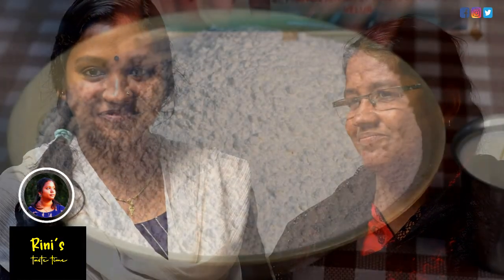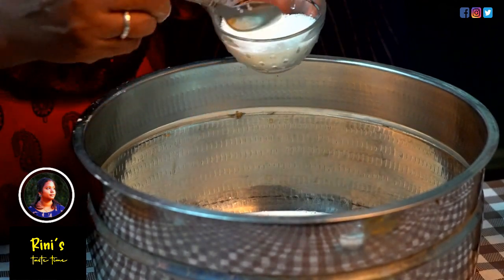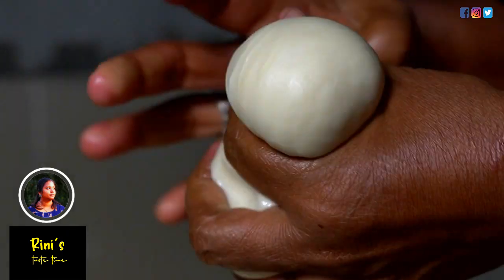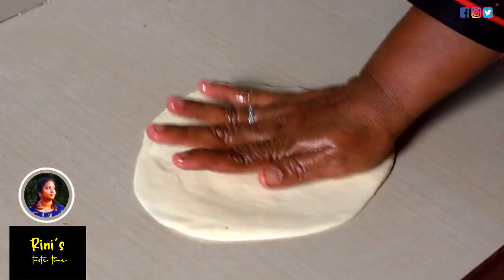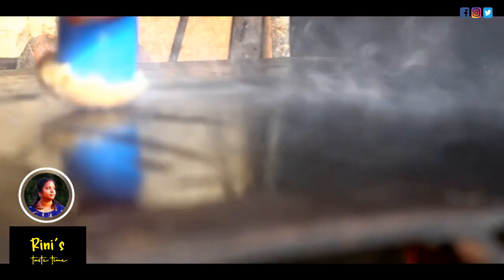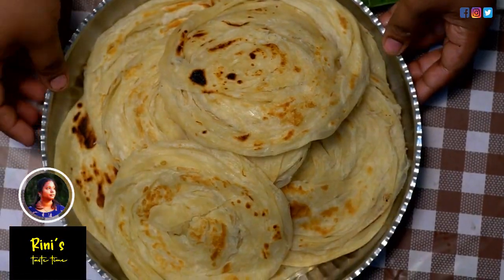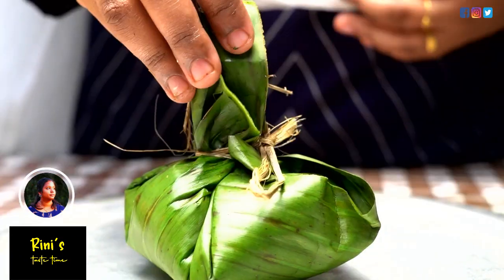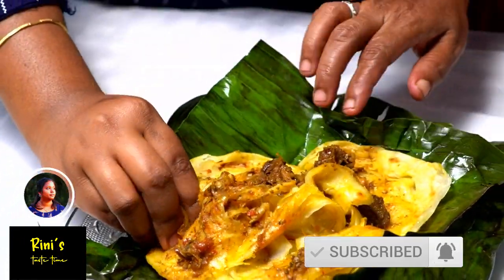BEEF KIZHI PAROTTA I ബീഫ് കിഴി പെറോട്ട I KIZHI PAROTTA I rini's taste time I Beef with Parotta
Beef with Parotta Specially Rosted In Banana Leaf
Beef kizhi porotta

ബീഫും പൊറോട്ടയും കൂടി വാഴയിലയിൽ പൊള്ളിച്ചെടുത്ത കിടിലൻ സംഭവമാണ് നമ്മുടെ മലയാളികളുടെ സ്വന്തം തട്ടുകടയിലെ  കിഴി പൊറോട്ട.
പറഞ്ഞറിയിക്കാൻ പറ്റാത്ത അസാധ്യ രുചിയാണിതിന്‌. ഉണ്ടാക്കിനോക്കി അഭിപ്രായം പറയാൻ മറക്കല്ലേ.

thattukada-style-kizhi-porotta
kerala-paratha-with-beef
mouthwatering-recipe
kizhi parotta hotel
kizhi biriyani
kizhi parotta in chennai
beef kizhi parotta malayalam
rinis taste time
beef kizhi recipe
kappa beef kizhi

rini's taste time beef kizhi parotta